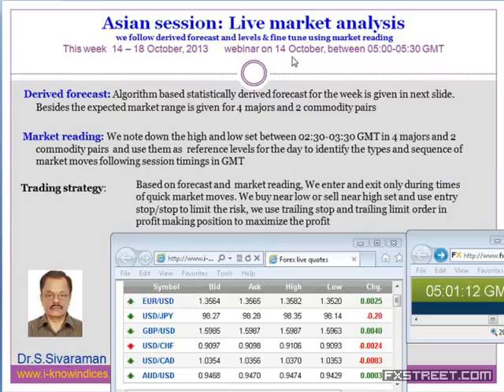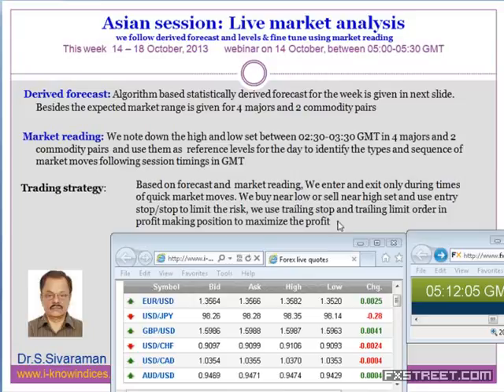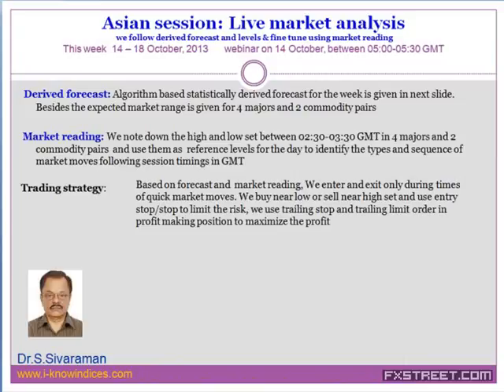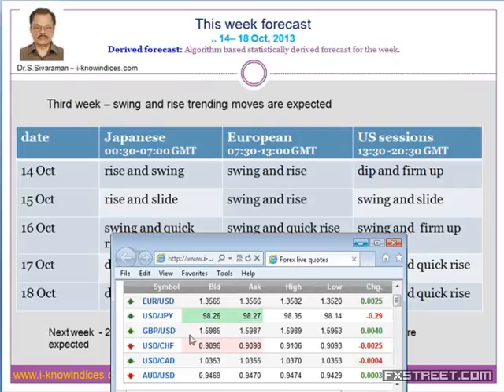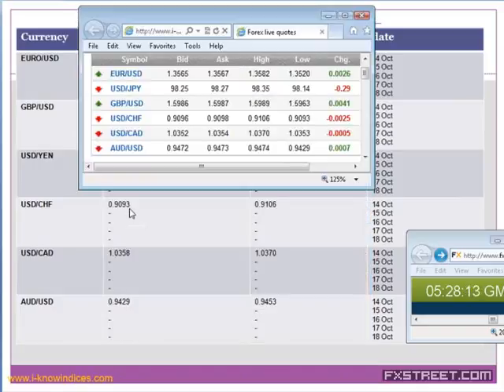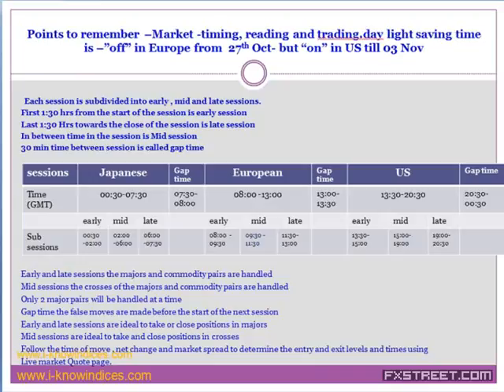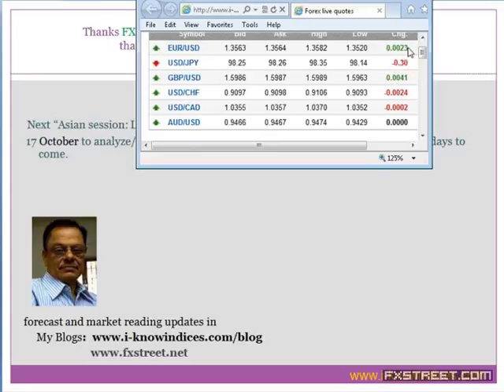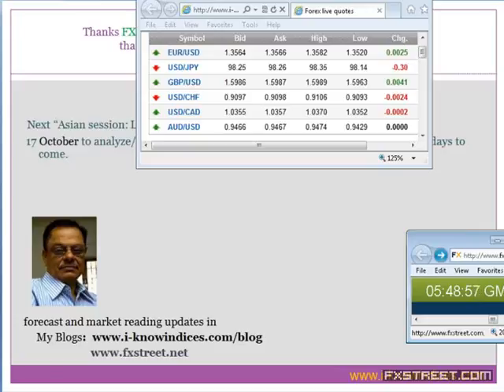Dr. S. Sivaraman: Asian Session: Live Market Analysis (Oct 14, 2013)